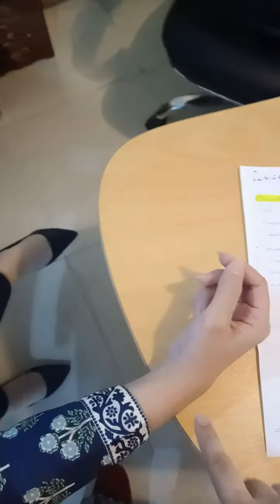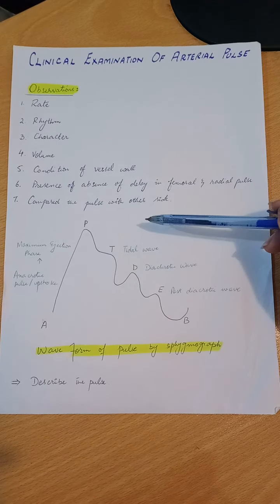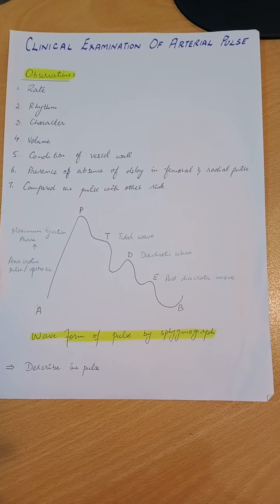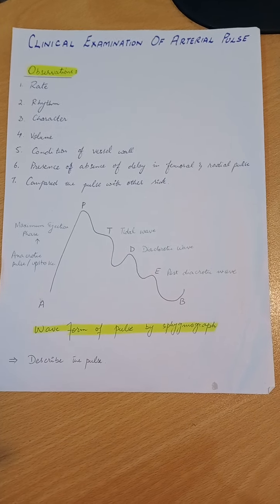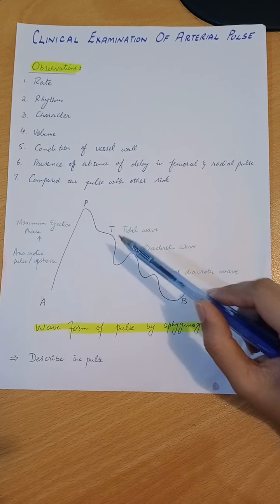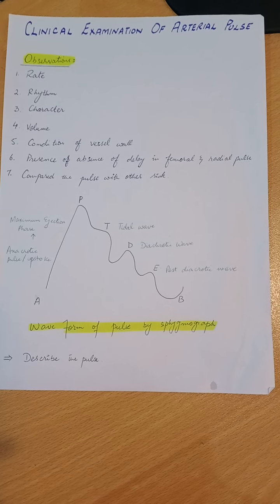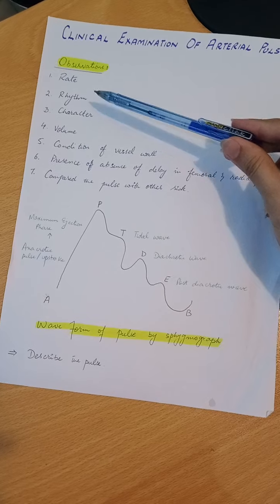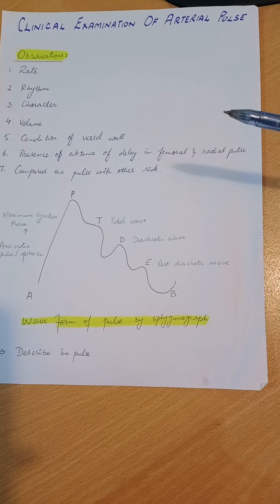Practical by Dr. Fareha Saleemfor 1st Year BDS on topic Clinical Examination of Arterial Pulse